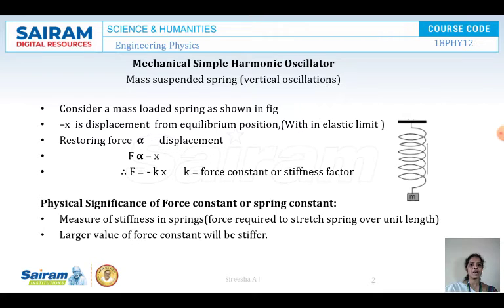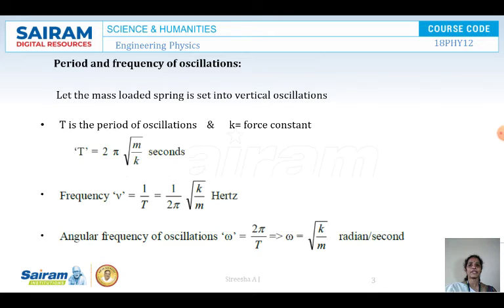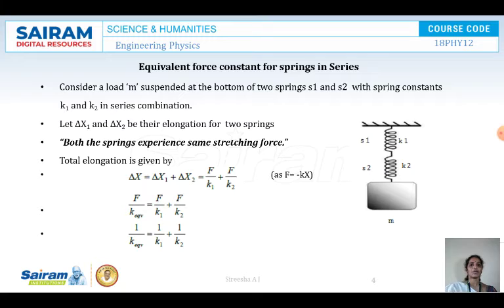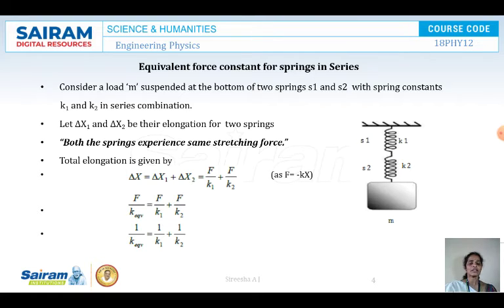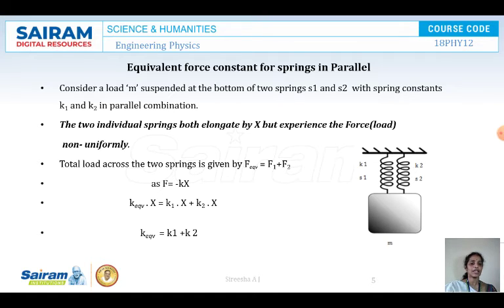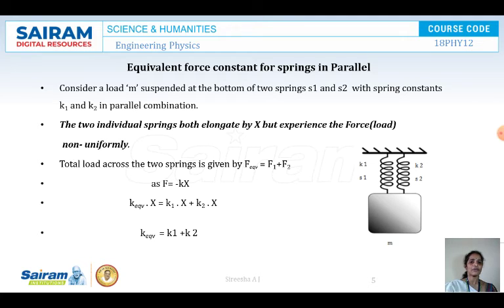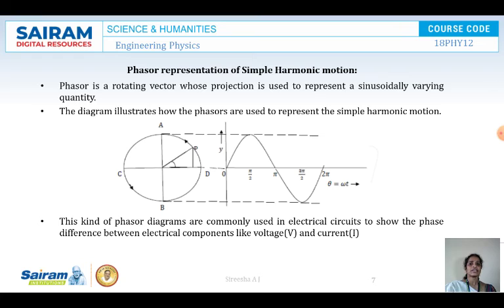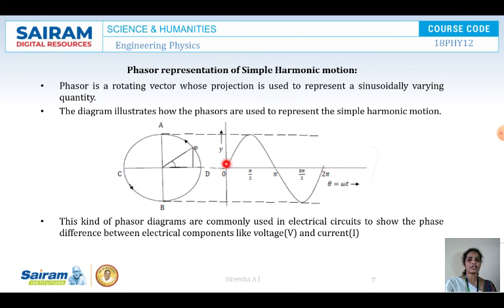Lecture Video_18PHY12_Module 1_Springs in series and parallel_Sireesha A J